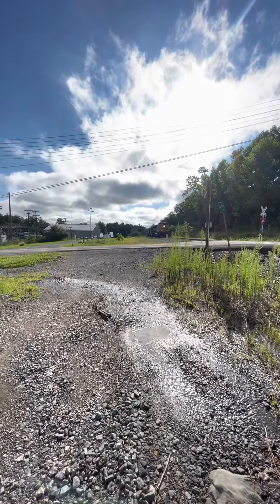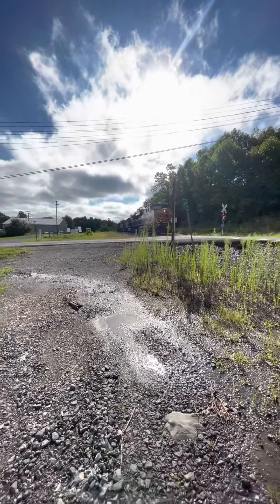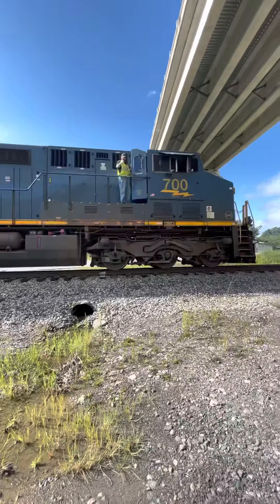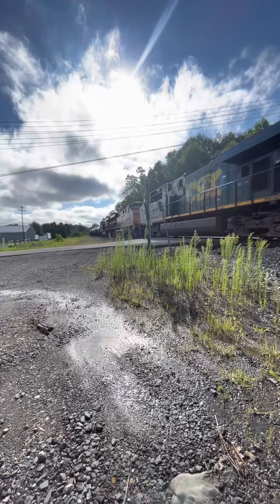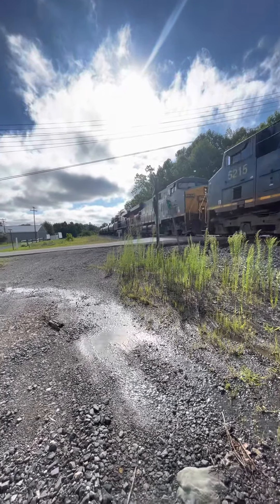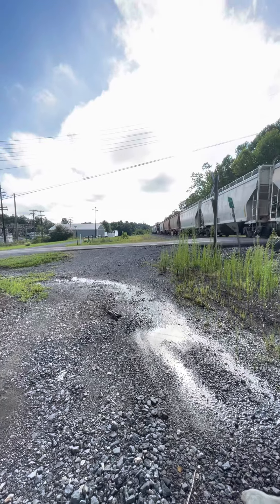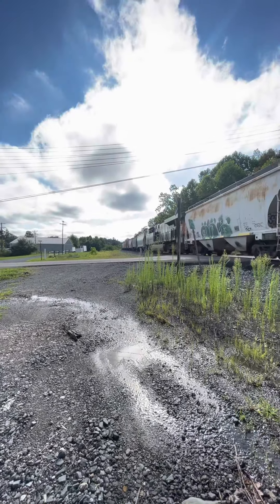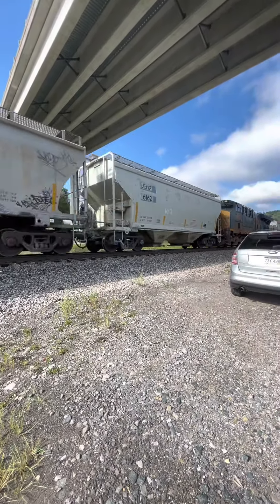Csx m317-12 westbound mixed freight train with friendly cool engineer and conductor mid dpu sticker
We heard on a scanner there’s a csx m317-12 westbound mixed freight train with cool friendly crew engineer and conductor in Bridgeport westbound nearby lodgeville